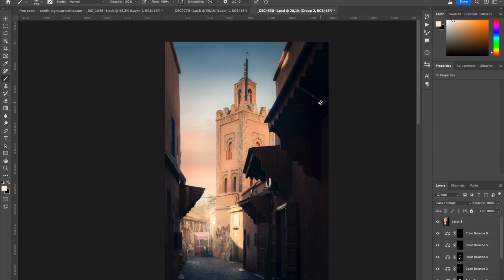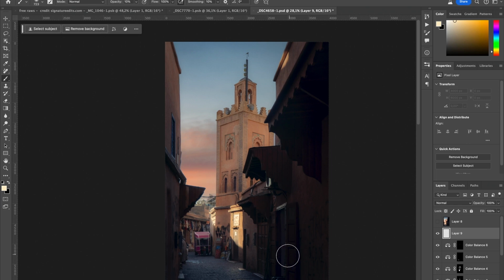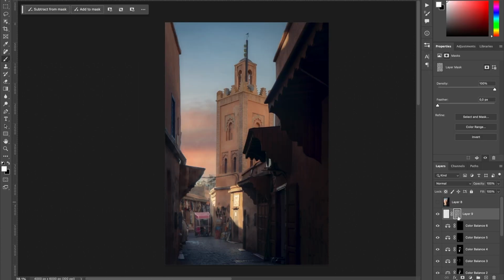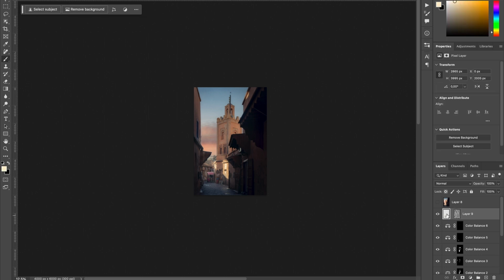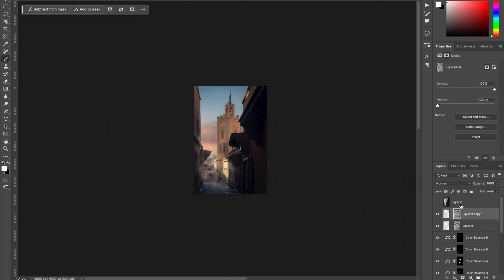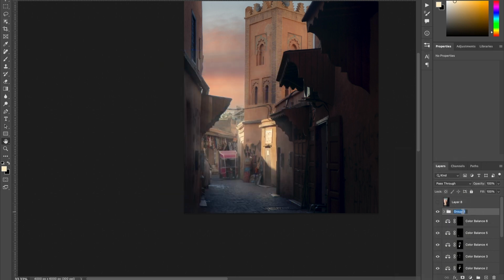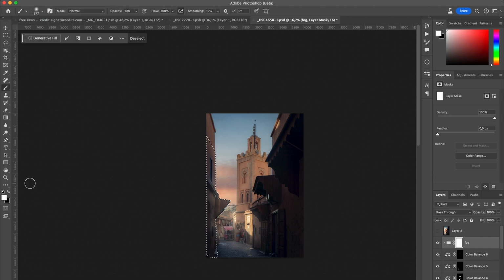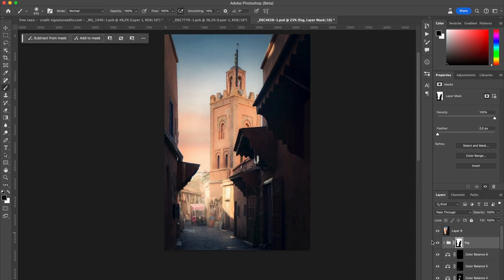How To Create Fog (And Depth) In Photoshop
Learn how to create a fog effect, which will help your photo to get more depth, and makes the most important part of your image look sharper.